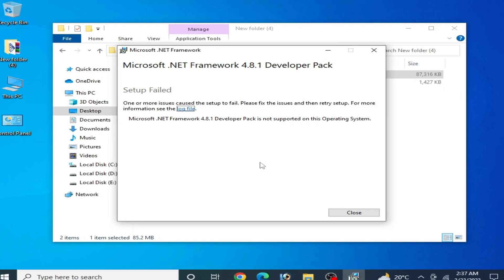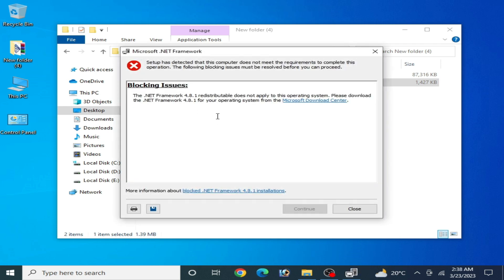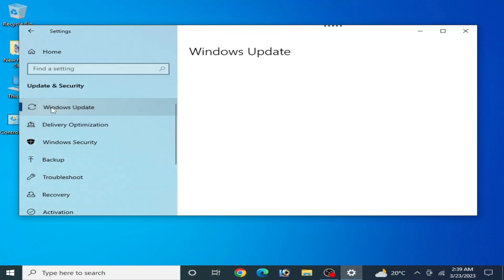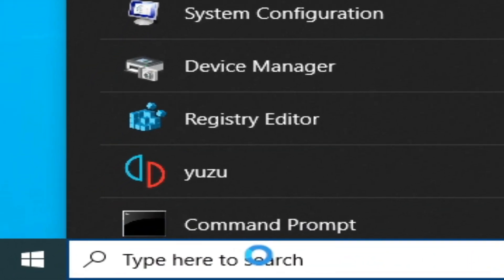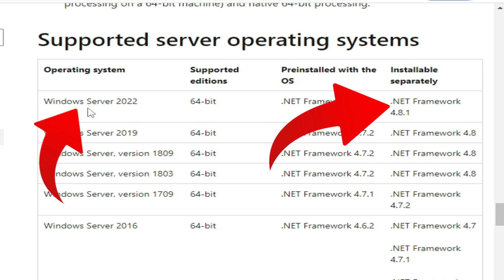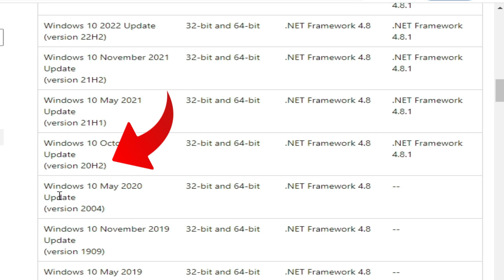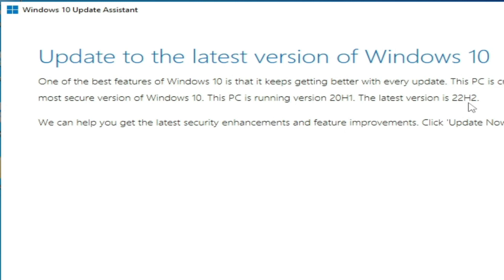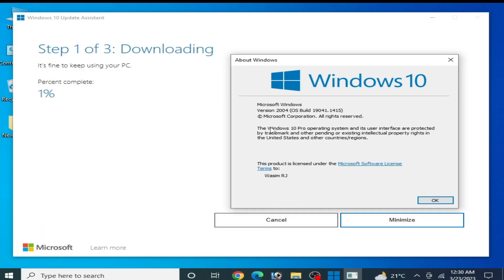The .Net Framework 4.8.1 is Not Supported on this Operating System | framework 4.8.1 Setup Failed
Hello Everyone,
I have showed in this video how to fix the .Net Framework 4.8.1 is Not Supported on this Operating System | framework 4.8.1 Setup Failed